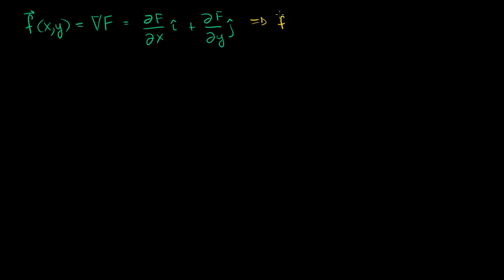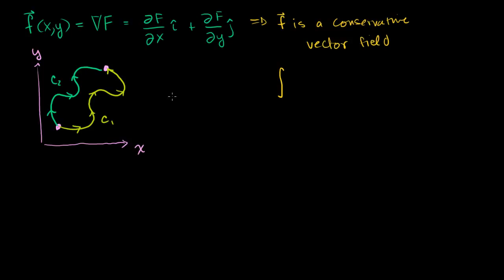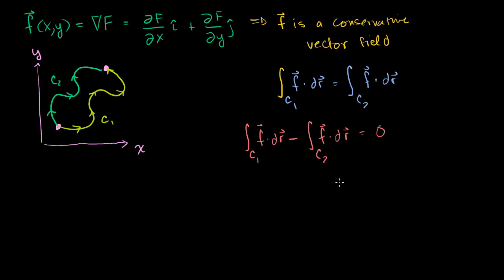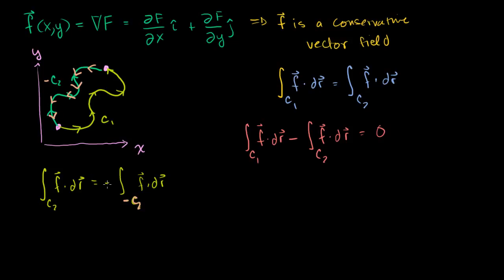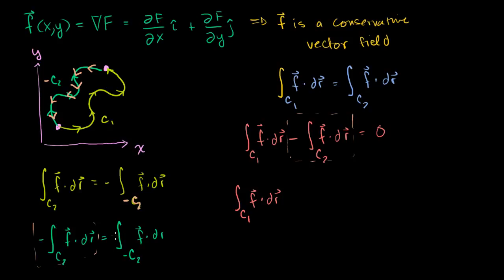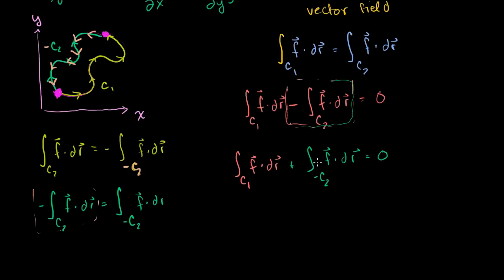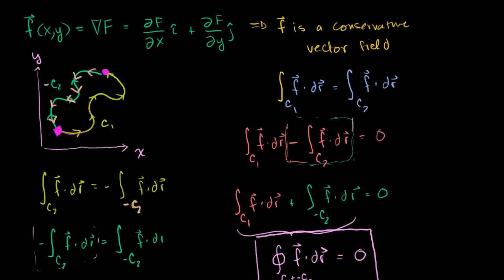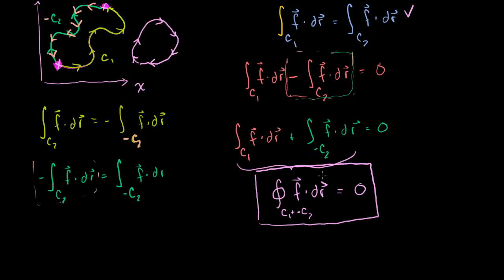129 Closed Curve Line Integrals of Conservative Vector Fields